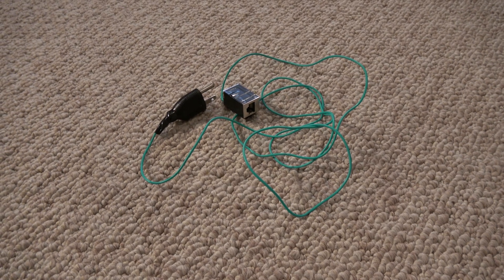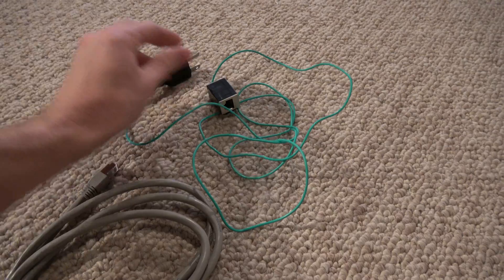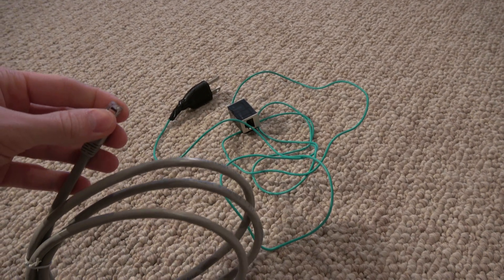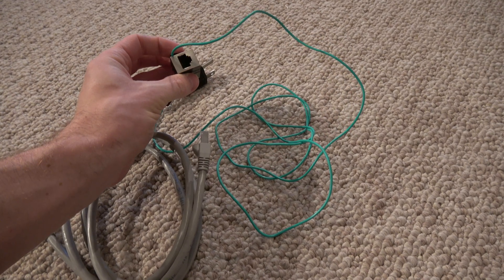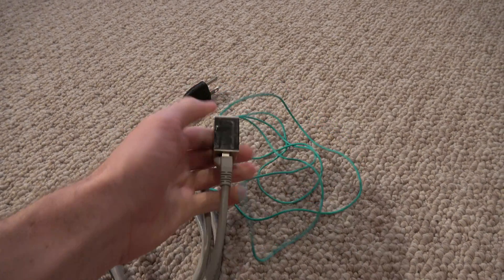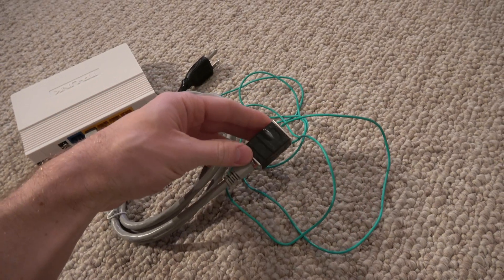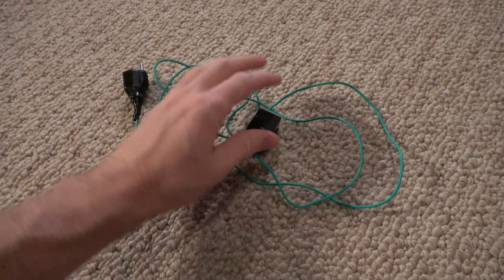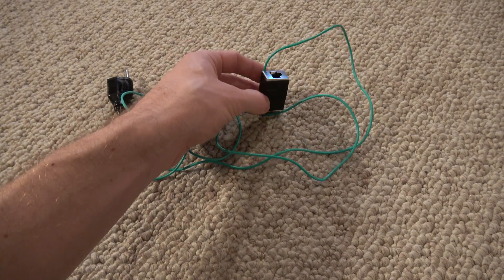Ethernet Grounding Adapter by ElectraHealth.com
Grounding adapter to ensure your shielded ethernet cables are properly grounded as they need to be.  Ungrounded ethernet cables are a carrier for electric fields, including dirty electricity.